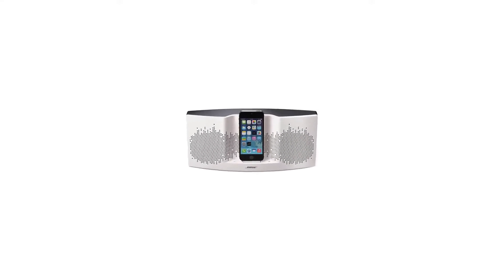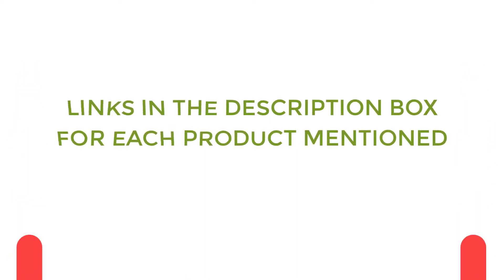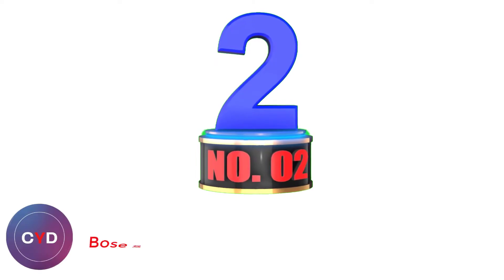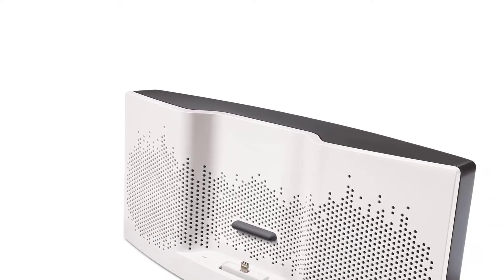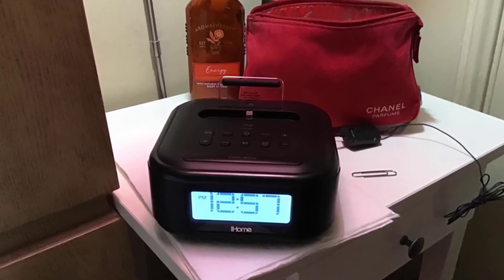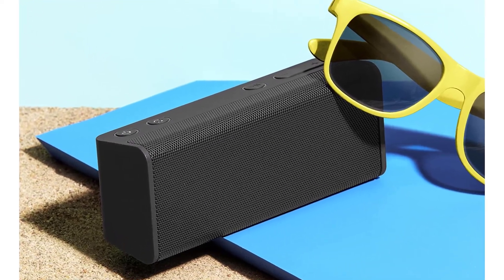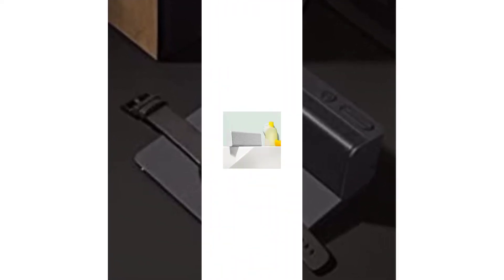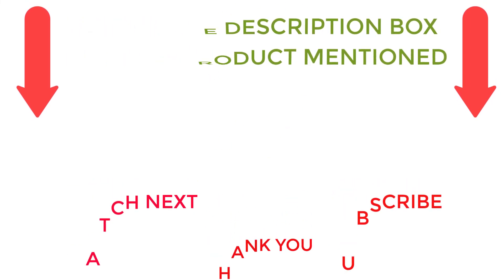Best Speaker Docks For The Money 2022 Top 5 Best Speaker Docks Reviews On Amazon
Best Speaker Docks For The Money 2022  Top 5 Best Speaker Docks Reviews On Amazon#speakerdocks#ad

📌Product Link 📌